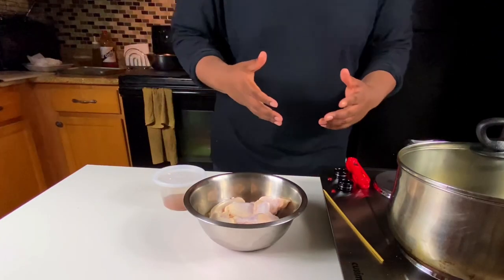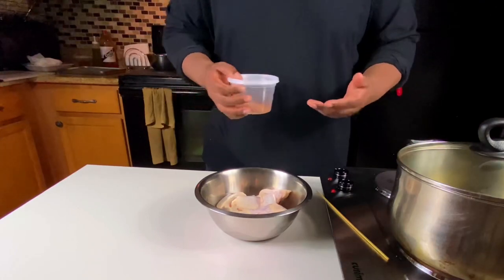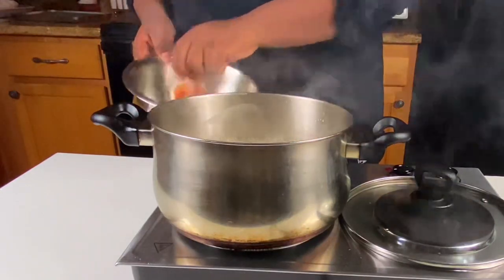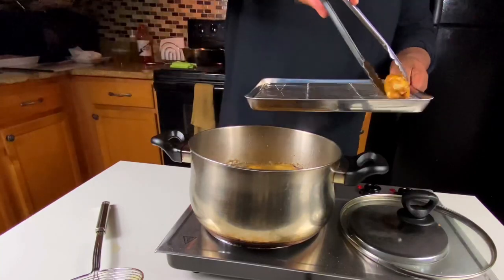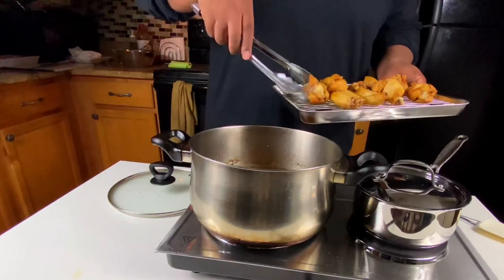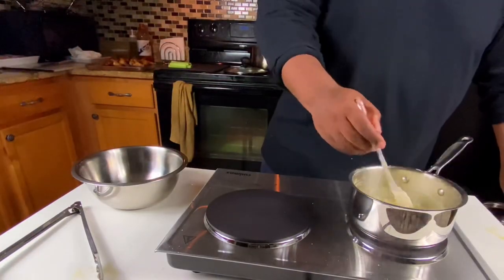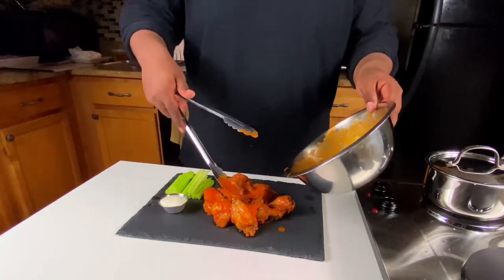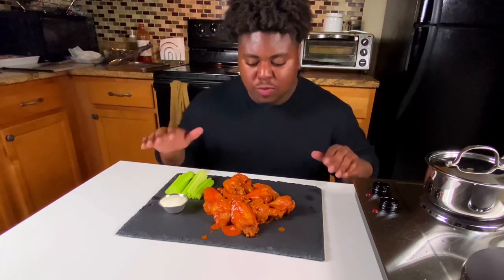How to Make Restaurant style Buffalo Wings | AHARON BROWNER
In this video I make the most delicious, crispy, juicy, mildly spicy wings you can make at home! These wings are perfect for Wing Wednesdays as well as family gatherings and Parties!

The brand I trust is Perdue. I find that the chicken by the company is a better value and taste and I fully stand by it and so should you.

Try these recipes at home and tell me how it goes.

All links to my cooking appliances you can find here ⤵️⤵️ and are EXTREMELY Affordable!

•Cuismax Hot Plate

Cusimax Hot Plate, 1800W Electric Double Burner Countertop Cast Iron Heating Plate, Indoor& Outdoor Portable Stove with Adjustable Temperature Control, Compatible w/All Cookware, Stainless Steel Surface Easy to Clean - Upgraded Version

•cuisinart sauce pan

Cuisinart 719-16 Chef's Classic...

•mixing bowls

Heavy Duty Stainless Steel Mirror...

•ThermPro

ThermoPro TP03 Digital Instant...

•Cutting Board

OXO Good Grips Utility Cutting Board

•sauce cups

Pro Grade, Stainless Steel 1.5oz...